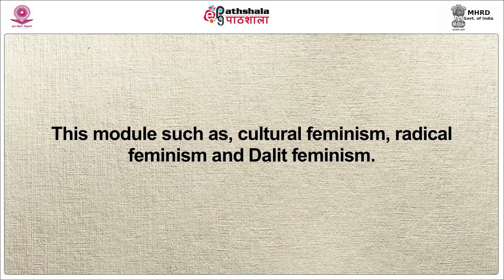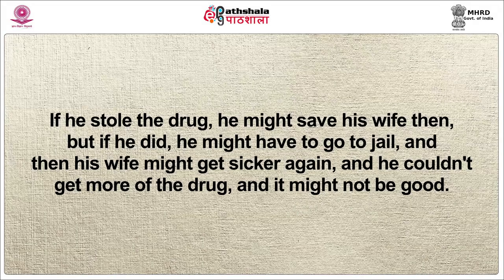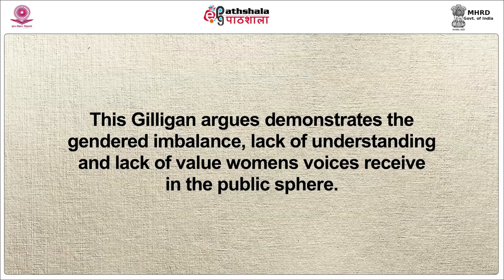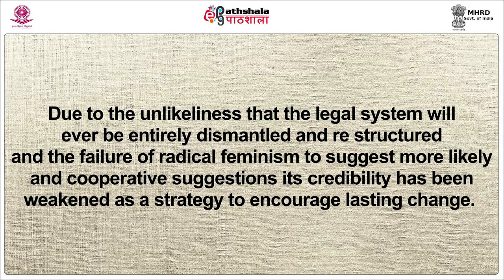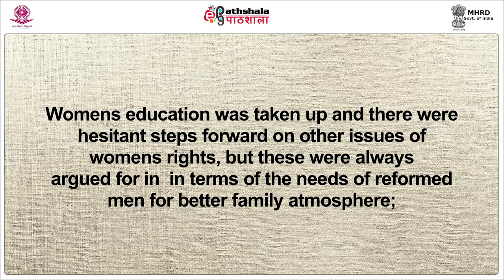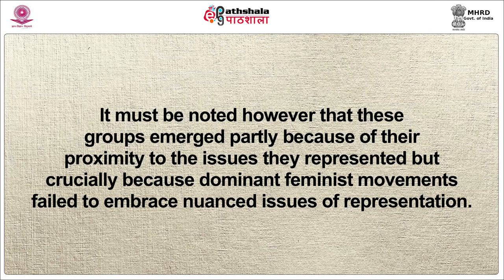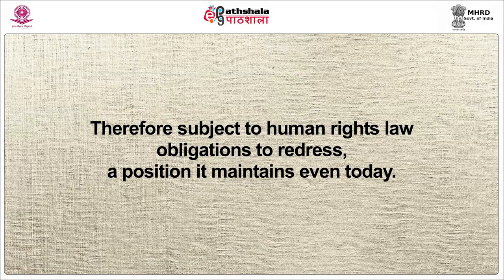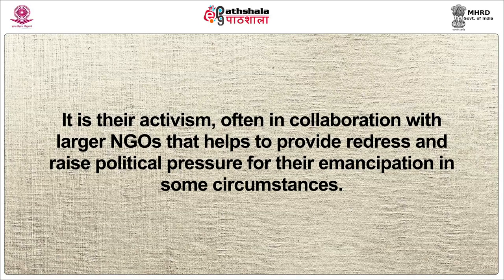A - Feminist Legal Theory and Generations of Rights Part II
Paper : P-05. Rights of Women and Children